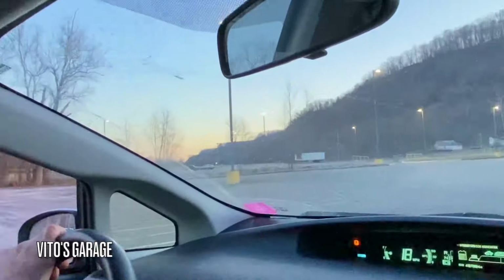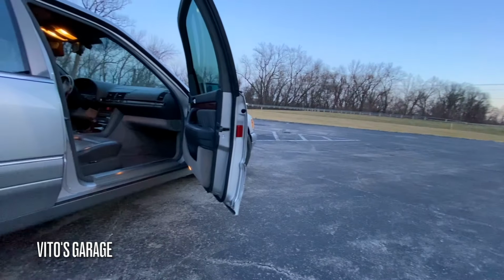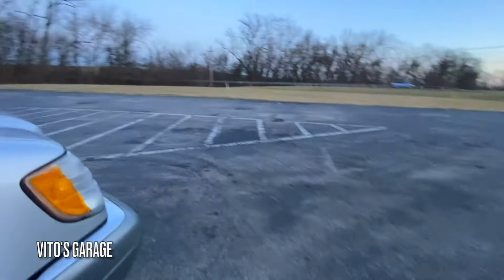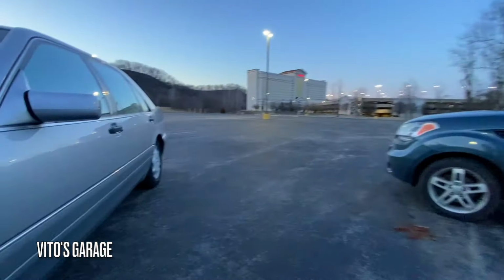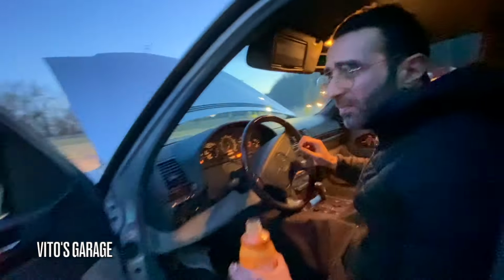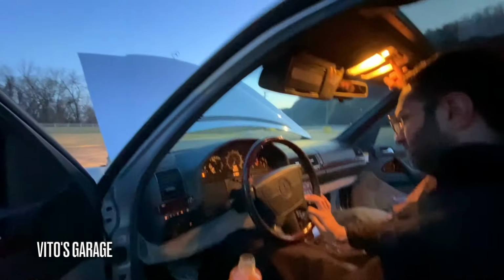The Seller Selling This W140 Mercedes S600 for $6,000 Hides a Nasty Surprise...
Anything is appreciated!

Hey friends!

In this video my friend and I are going to check out this 1996 Mercedes S600.

I love socializing and meeting new people:
1) VITO'S GARAGE ON FACEBOOK: